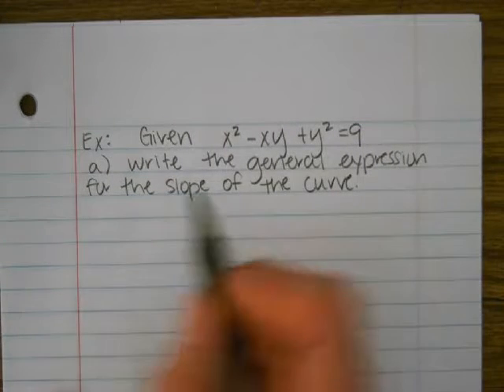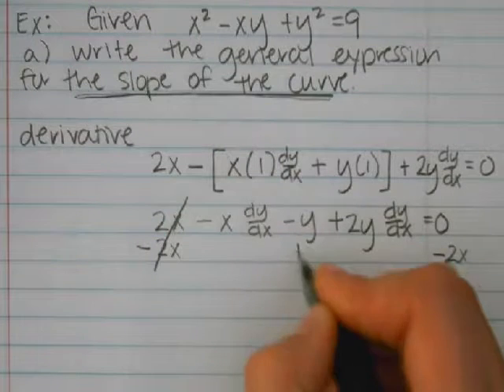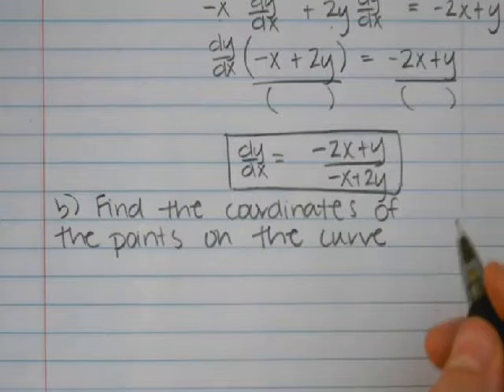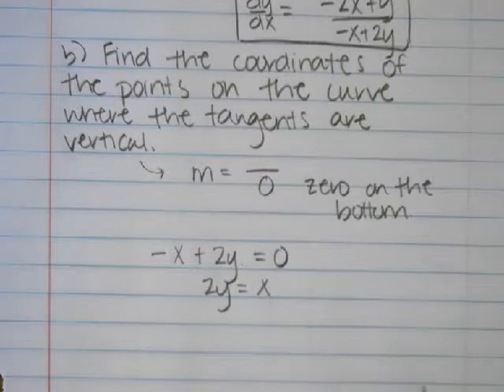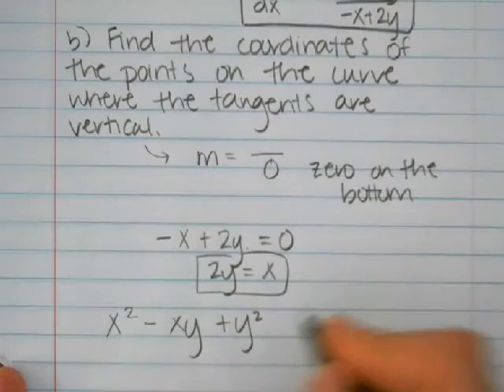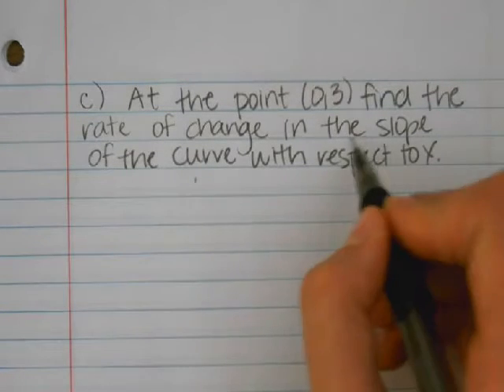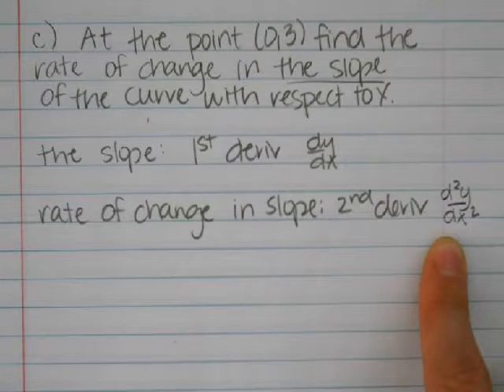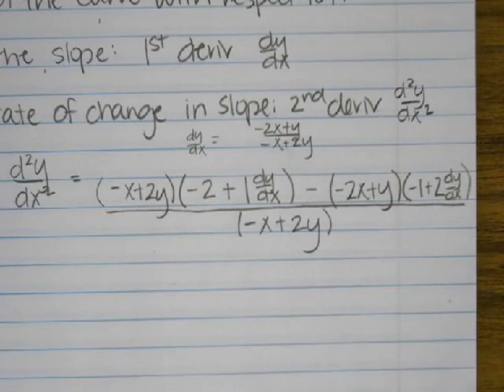Implicit Differentiation Continued